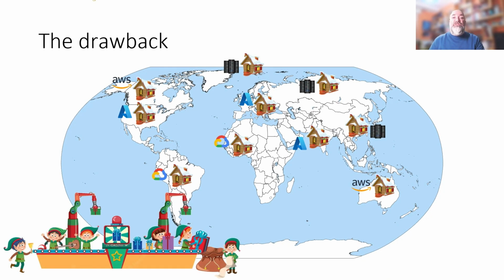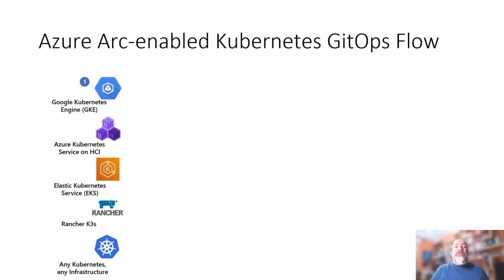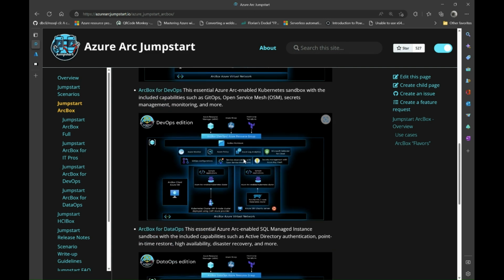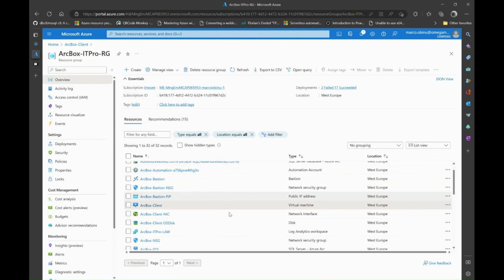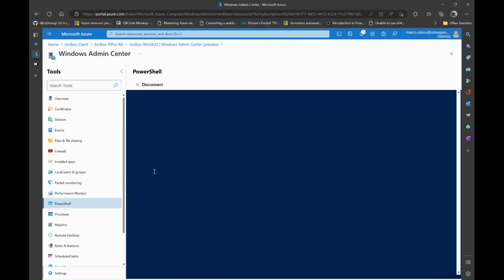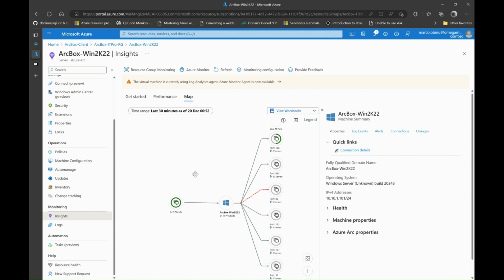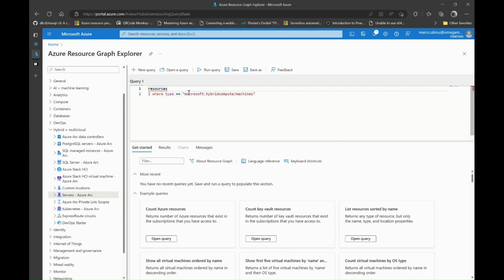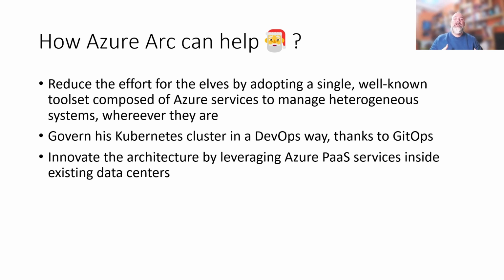Day 21 - How Azure Arc can improve and modernize Santa's data centers with Marco Obinu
Nowadays, satisfying all the people's wishes in just a night is an overkilling goal, and Santa can achieve it only thanks to a distributed logistic network. Over the years, he built several plants worldwide, each governed by a dedicated on-premises data center, where hundreds of elves prepare gifts; this improved the overall capacity of Santa's business. Still, the complexity of the architecture increased, and he had to hire dozens of nerdy elves to maintain those data centers in line with the appropriate governance and efficiency standards through several different tools.
If only the nerdy elves could govern all the infrastructure from a single pane of glass... Santa might reassign some of them to gift production!
Let's show him how he can govern and modernize all his infrastructure by introducing Azure Arc!